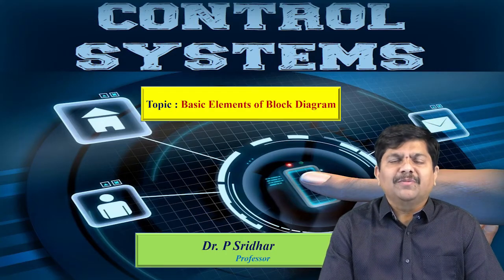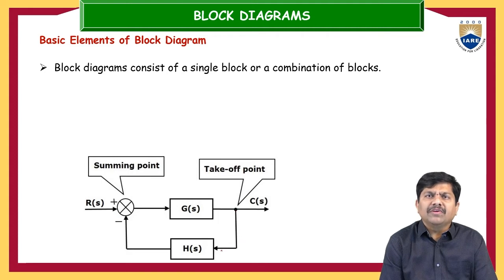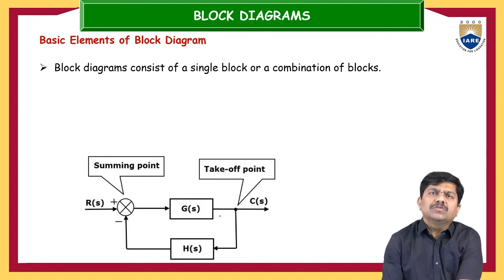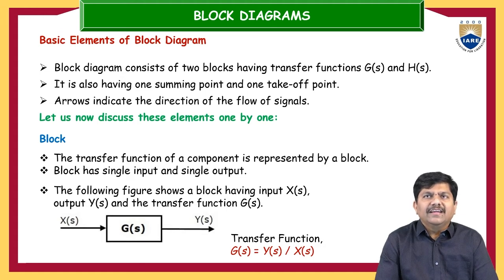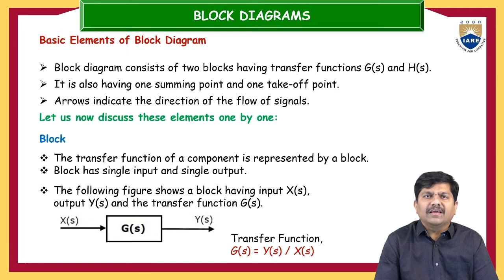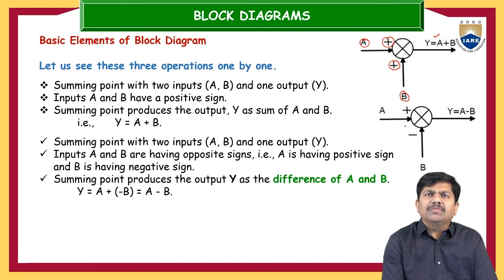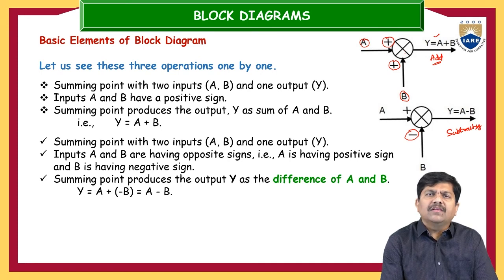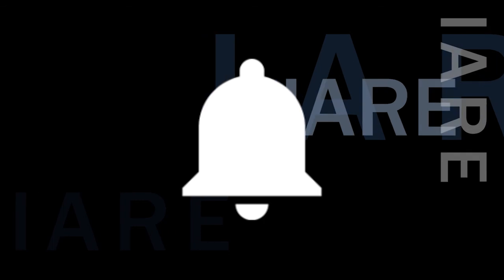Basic Elements of Block Diagram by Dr.P Sridhar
Basic Elements of Block Diagram by Dr.P Sridhar | Department of EEE | IARE

Telangana, India.